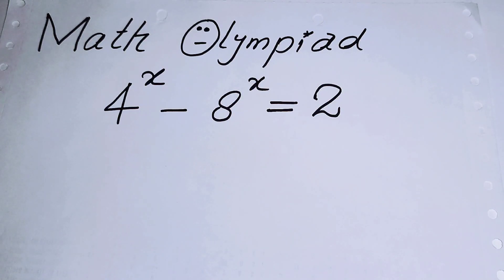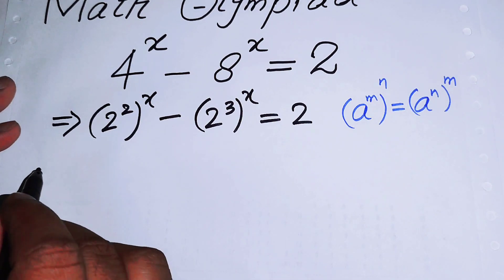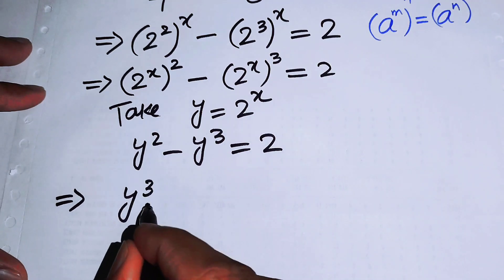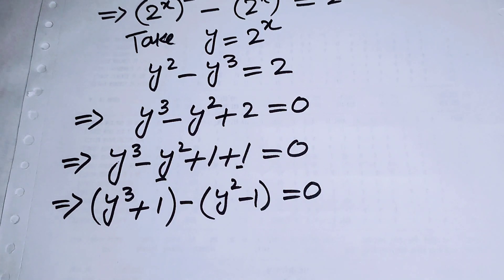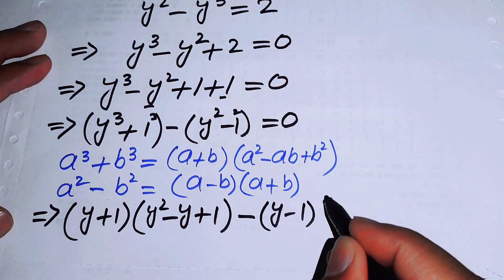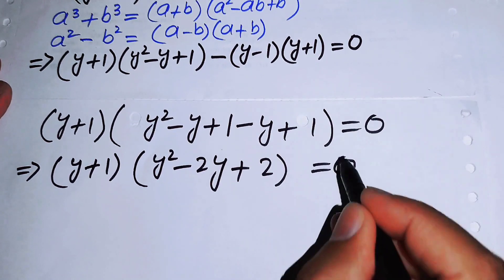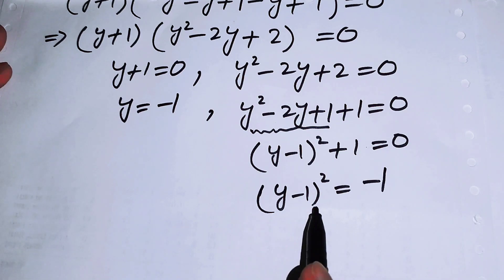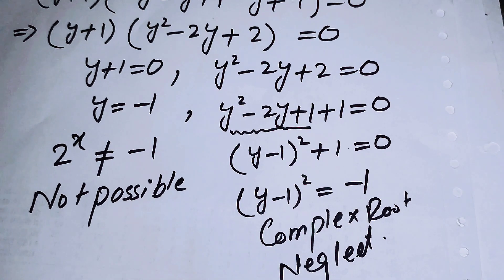Math Olympiad Question. A Nice Math Equation 4^X-8^X=2, Simplify exponential equation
Math Olympiad Question. A Nice Math Equation 4^X-8^X=2, Simplify the exponential equation

Hello EveryOne in this video I will tell you the Best Trick on How to find the value of this tricky Nice Math Olympiad 7^100-7^98=?. Equation solving. System of equation Solving. It is the Mathematics Olympiad problem